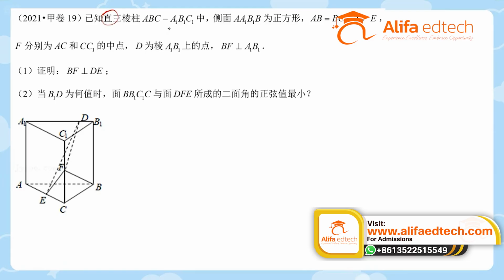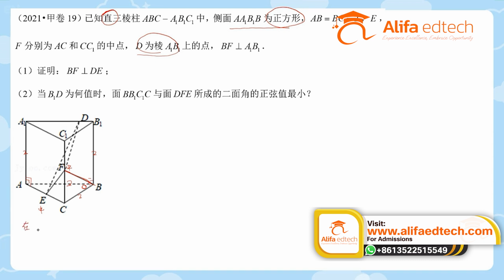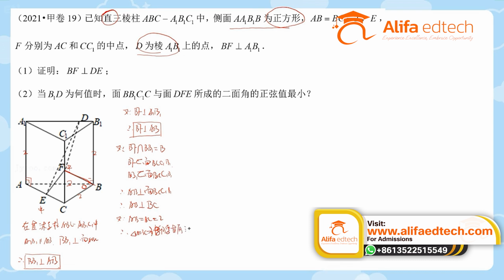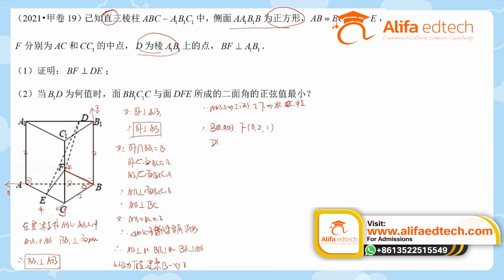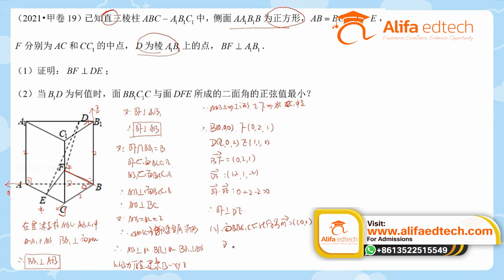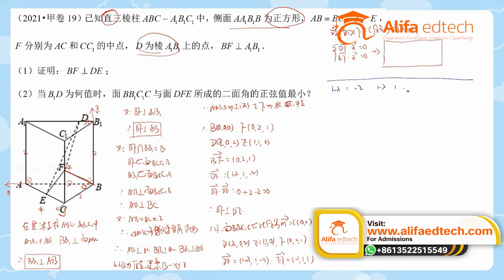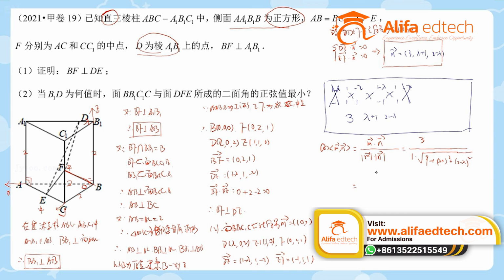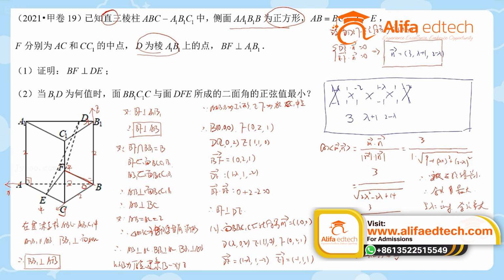CSCA Math Overview | What to Expect, Common Mistakes & Preparation Strategy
Why China?
1. World-class education (IB, A-levels, Chinese National Curriculum)
2. Learn the Chinese language and culture
3. Excellent STEM programs
4. Safe environment

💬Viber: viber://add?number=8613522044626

Are you an international student preparing for the CSCA exam and feeling unsure about the Math section?
You’re not alone — and this video is made exactly for you.

In this video, we clearly explain what CSCA Math is about, what kind of questions you can expect, how difficult it really is, and how to prepare efficiently without unnecessary stress.

This is NOT a topic-by-topic syllabus lecture.
Instead, this video helps you understand the logic, structure, and mindset needed to handle CSCA Math confidently.

📘 What Is CSCA Math?

CSCA Math is designed to test whether international students have the basic mathematical thinking and problem-solving ability required for undergraduate study.

It does NOT focus on trick questions or extremely advanced mathematics.
Instead, it checks:

✔️ Mathematical reasoning
✔️ Understanding of functions and graphs
✔️ Logical thinking
✔️ Ability to analyze conditions and domains
✔️ Familiarity with standard high-school level math

🧮 What Kind of Questions Appear in CSCA Math?

CSCA Math questions often involve:

• Functions and their properties
• Logarithmic expressions
• Monotonicity (increasing/decreasing intervals)
• Domain restrictions
• Even & odd functions
• Coordinate geometry
• Vector thinking in space problems
• Logical condition-based questions

Many students lose marks not because math is hard, but because they ignore domain conditions, symmetry rules, or logical order.

🚫 Jumping into calculations without checking the domain
🚫 Ignoring whether a function is increasing or decreasing
🚫 Memorizing formulas without understanding structure
🚫 Overthinking simple logic-based problems
🚫 Panicking when seeing logarithms or parameters

This video highlights exactly where students usually go wrong and how to avoid those mistakes.

🎯 How Difficult Is CSCA Math?

Let’s be honest:

👉 CSCA Math is moderate in difficulty
👉 It is not Olympiad-level
👉 It rewards clear thinking over speed

If you have a solid foundation in high-school mathematics and understand concepts instead of memorizing blindly, you can perform well.

🧠 Smart Preparation Strategy for CSCA Math

Students who performed well recommend:

✔️ Reviewing core math concepts instead of full textbooks
✔️ Practicing logic-based questions
✔️ Understanding function behavior visually
✔️ Studying common CSCA-style question patterns
✔️ Staying calm — CSCA Math is designed to be fair

Group study and discussion also help clarify confusing concepts quickly.

If you want to:
✔️ Understand CSCA Math clearly
✔️ Know what really matters in the exam
✔️ Avoid common traps
✔️ Prepare smartly instead of blindly

Watch till the end to gain clarity and confidence.